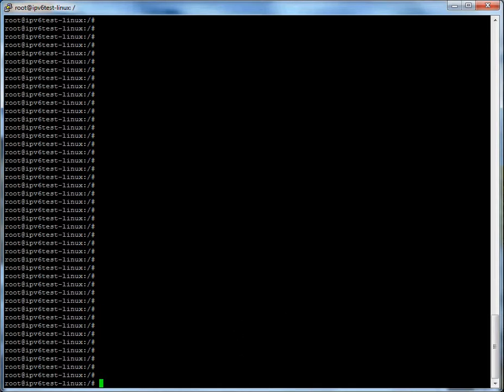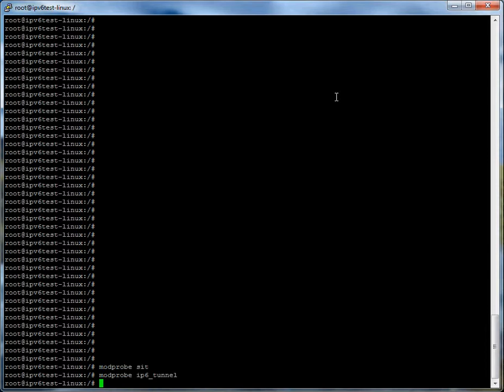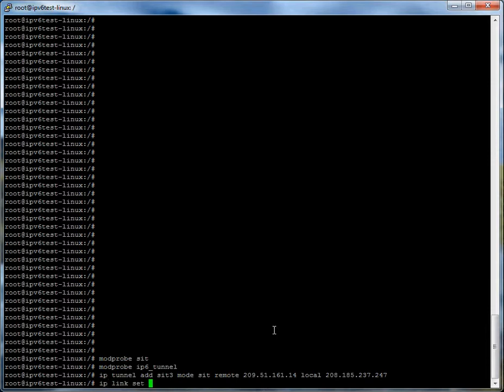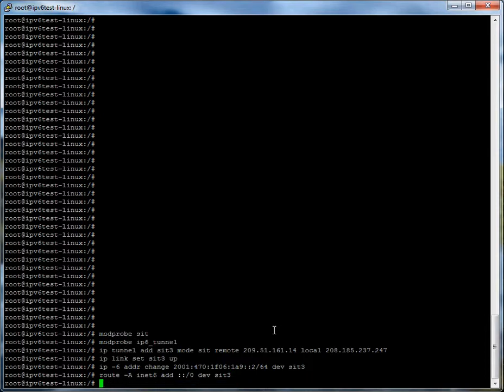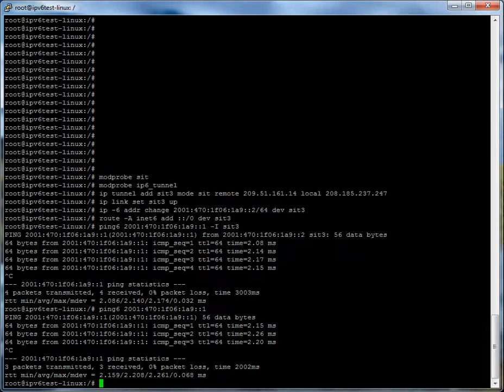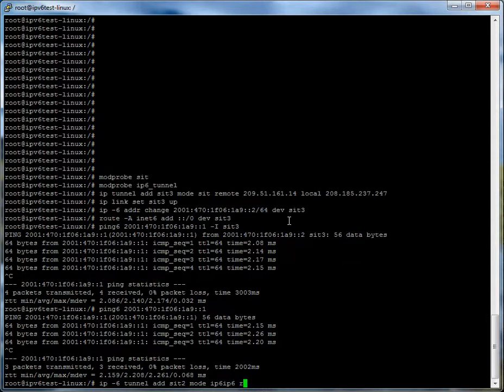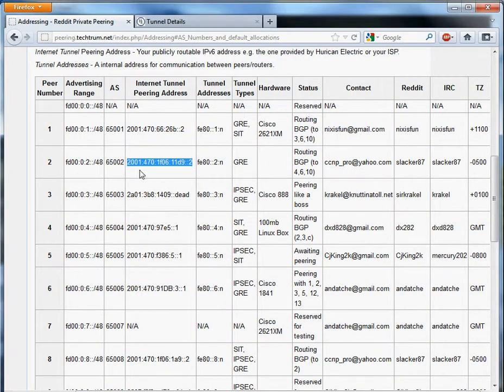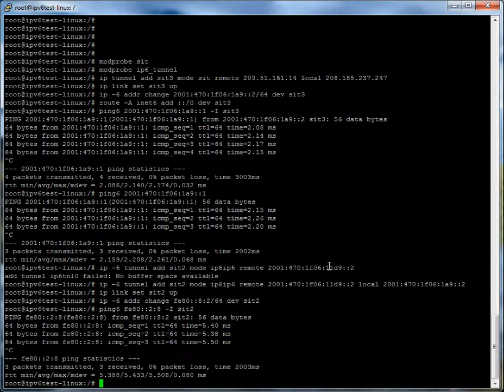ipv6peeringproject linux tunnelbroker and peer howto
This is a quick howto on how to create an ipv6 tunnel on a linux machine using tunnelbroker.net and creating an ipv6 to ipv6 tunnel to a peer on the peering list using SIT(starts at 4:27)... you can visit this projects home